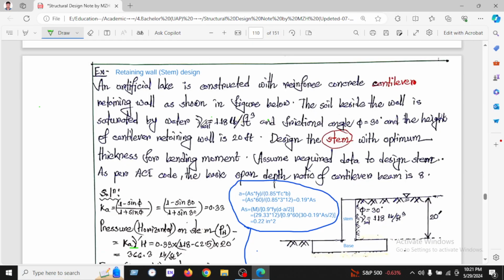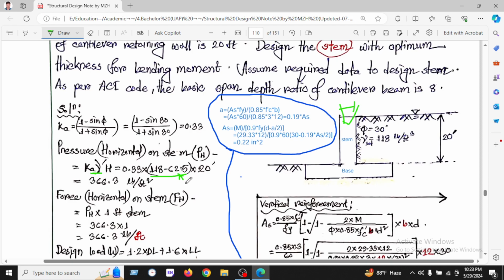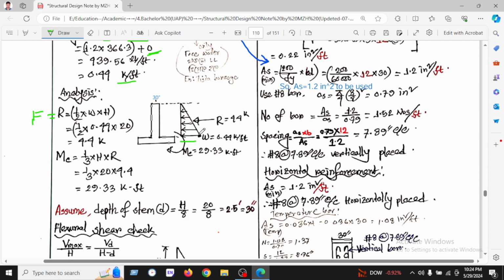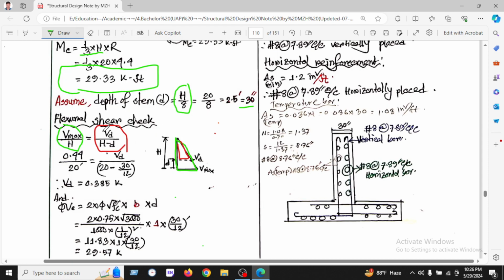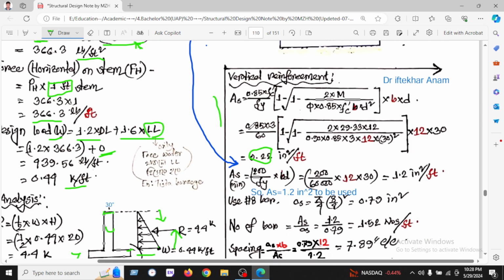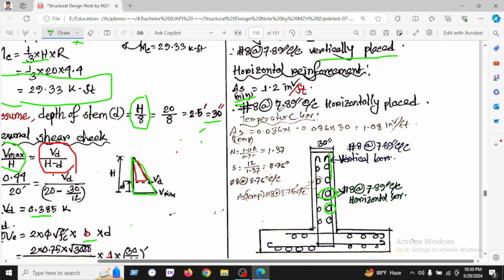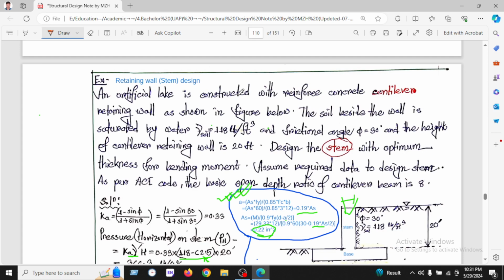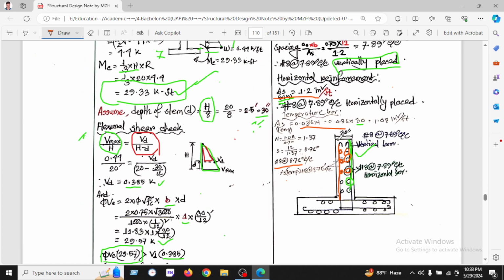Retaining (stem) wall design (example-02)